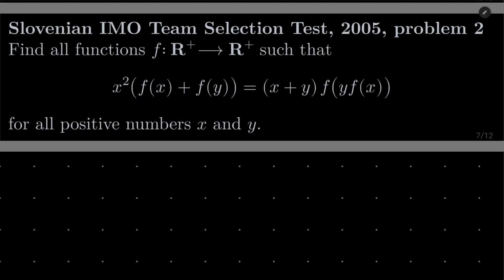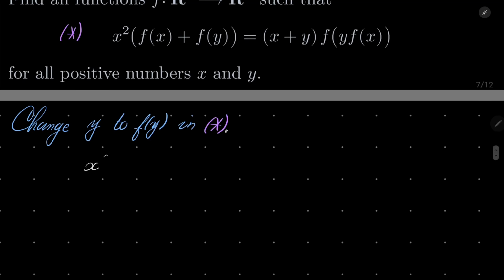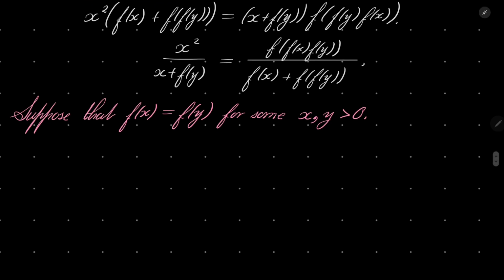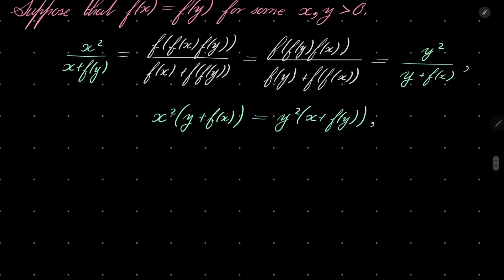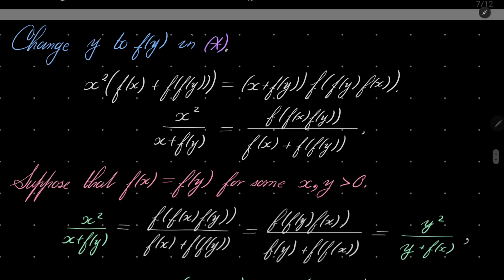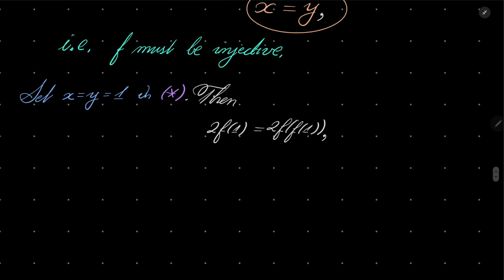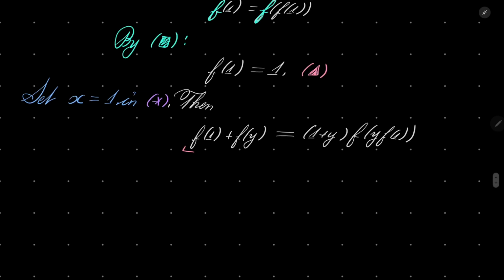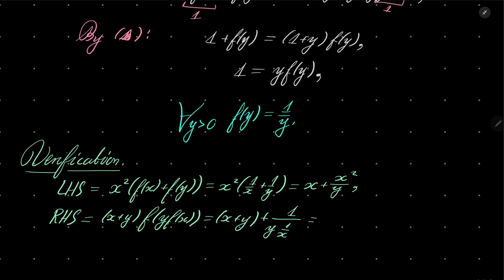Slovenian IMO Team Selection Test, 2005, problem 2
Solving a functional equation over the set of positive real numbers. First we establish injectivity, which makes our problem much easier. This nice problem comes from the Slovenian IMO TST, 2005.